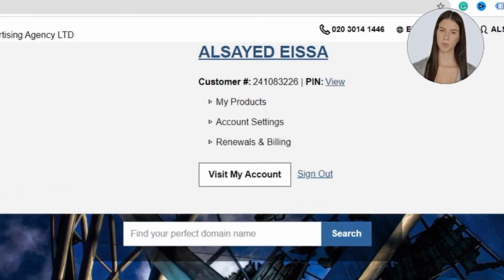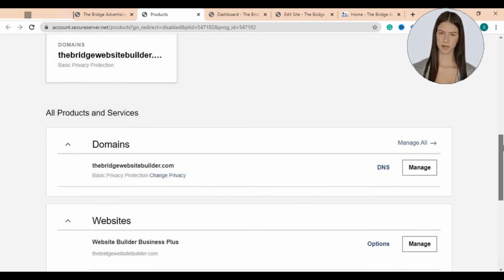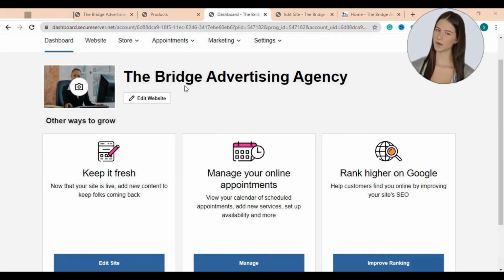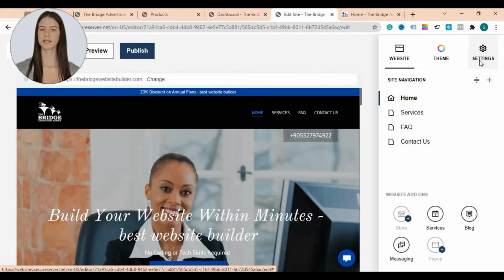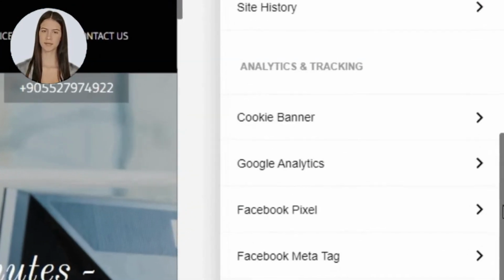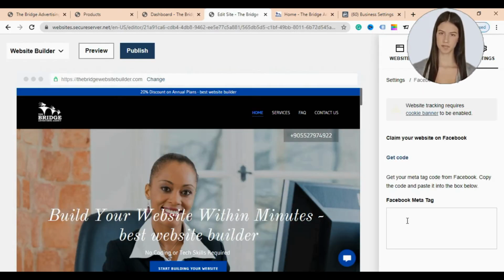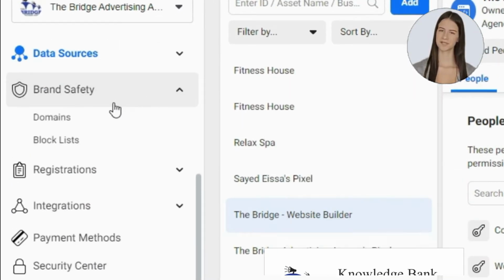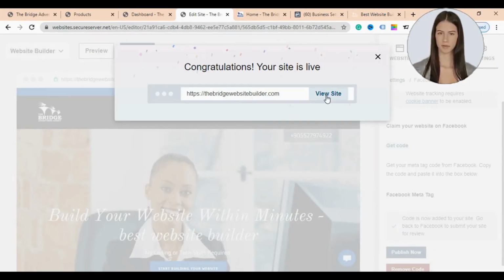How to Verify Your Domain Name & Add Facebook Meta Tag to Your Website - The Bridge Website Builder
Don’t Know How To Choose The Perfect Domain Name for Your Business? No Worries! Just Watch this Video:

Our video is presenting "best website builder for small business" subject but we try to cover the subjects:
-website builder for beginners
-How to Build a Professional Website for Your Business within minutes using our website builder.
-How Verify Your Domain Name & Add Facebook Meta Tag to Your Website using our website builder - Without the need of any Design or Coding Experience.

best website builder for small business" is a incredibly popular subject and we wish you enjoyed this video.

Producing a video clip is time-consuming, we have invested hours of editing.

What is The Bridge Website Builder?
The Bridge Website Builder is an online editing and publishing tool that helps you create a website, regardless of your technical skill level. Just create an account, pick a design, and use the built-in editor to add your own images and text. You can make your website as simple or complex as you’d like.